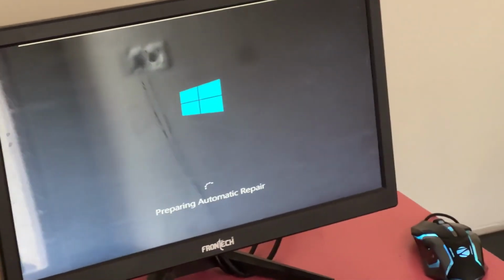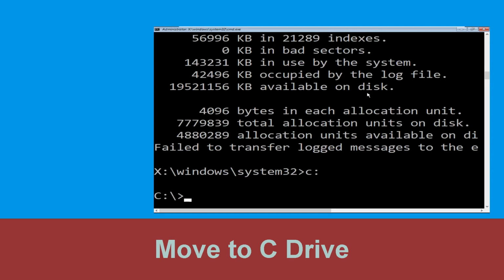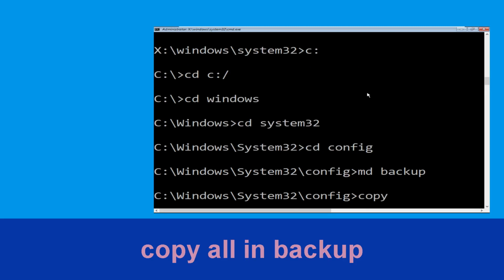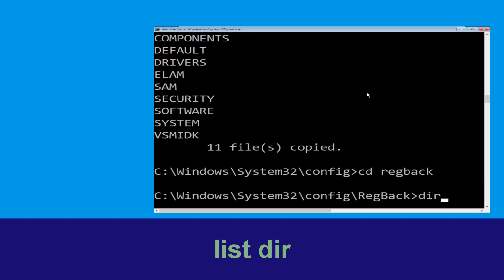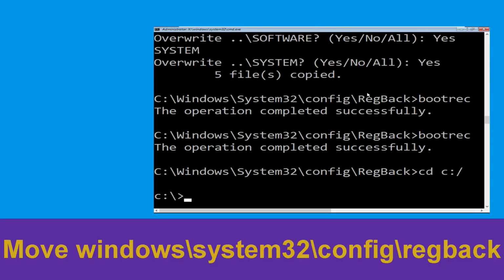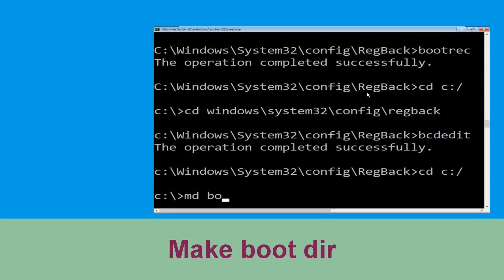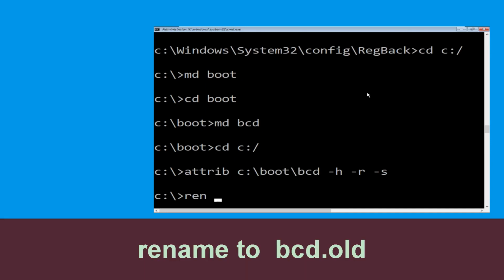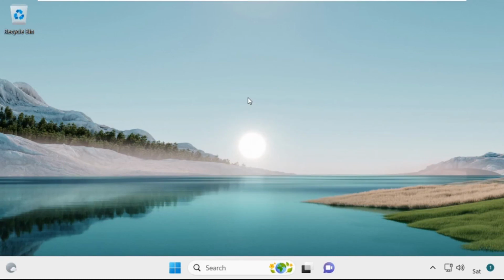Fix Error Code 0x0000007D Windows 11 Blue Screen Error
• IRQL_NOT_LESS_OR_EQUAL Error
• BAD_POOL_CALLER Error